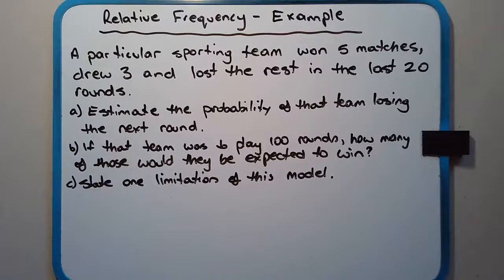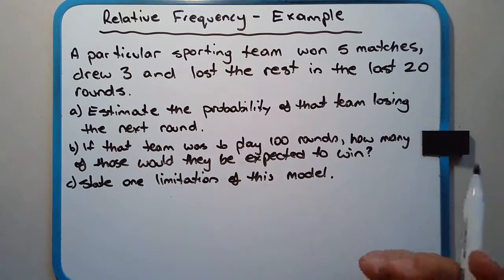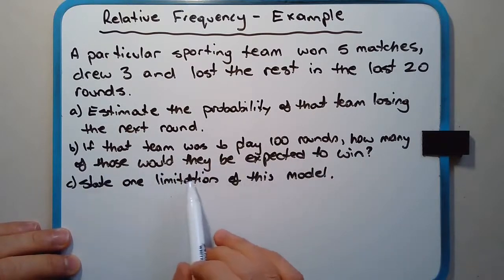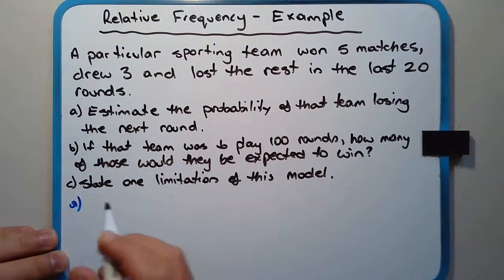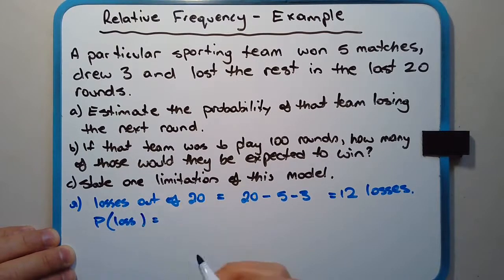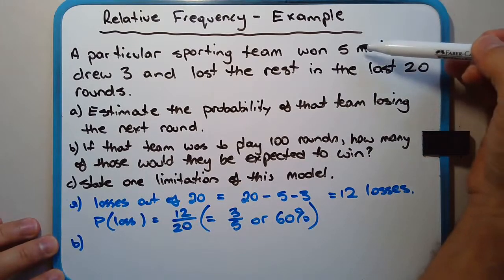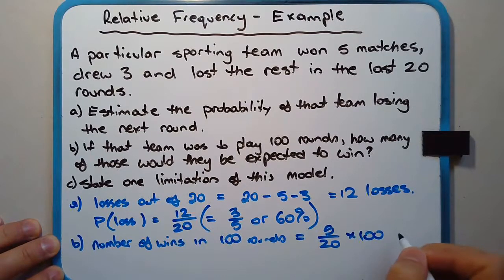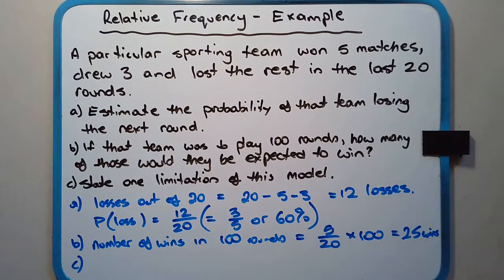How to Solve Practical Relative Frequency Problems | Experimental Probability Explained